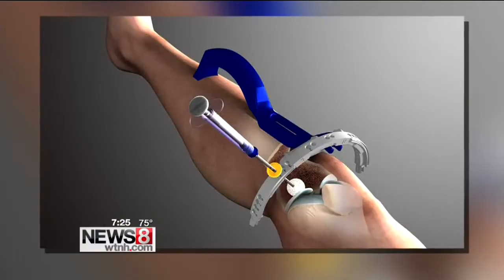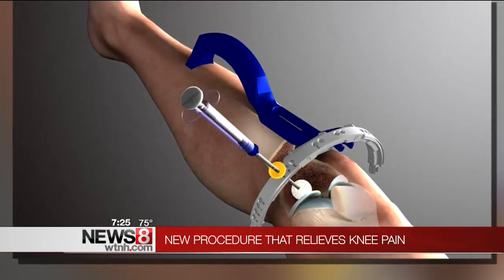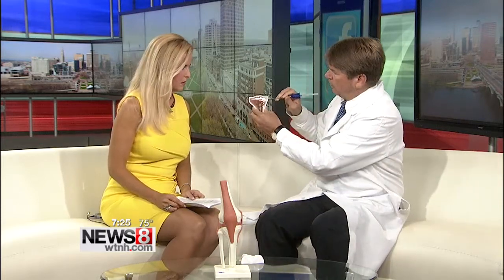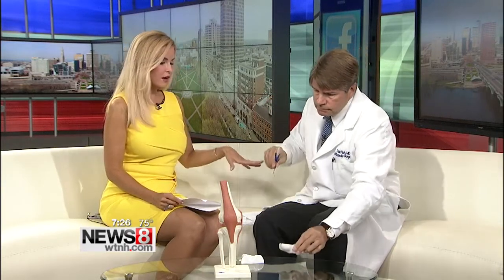Knee Procedure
Good Morning Connecticut